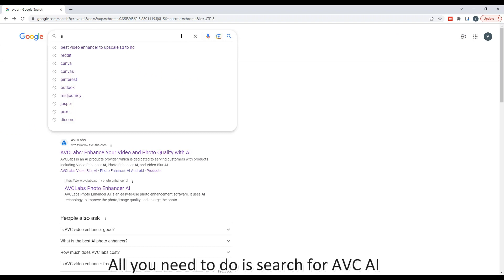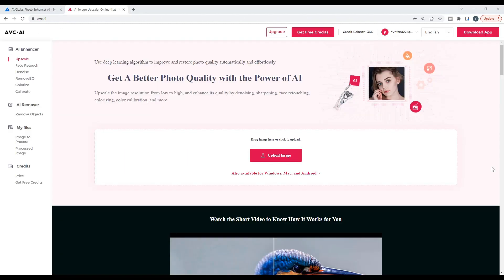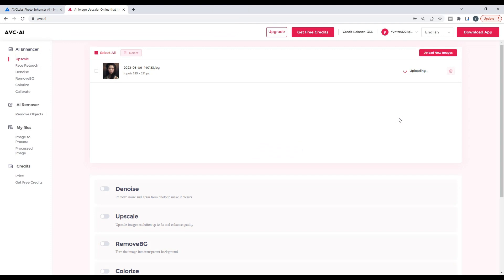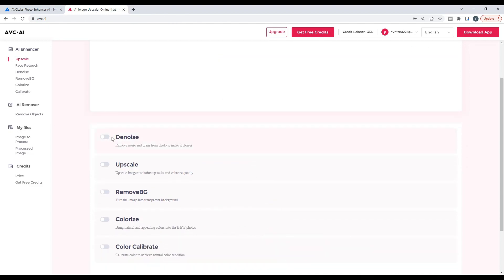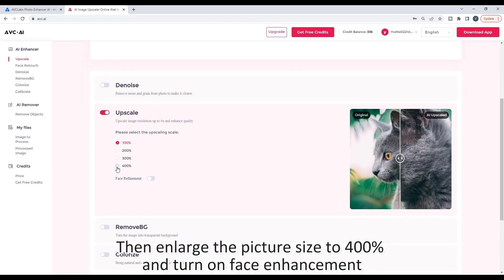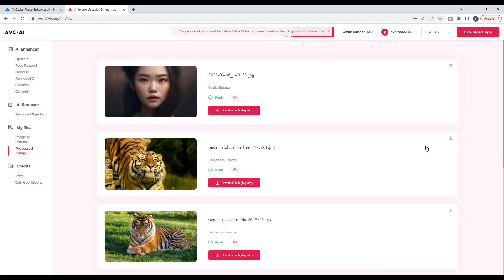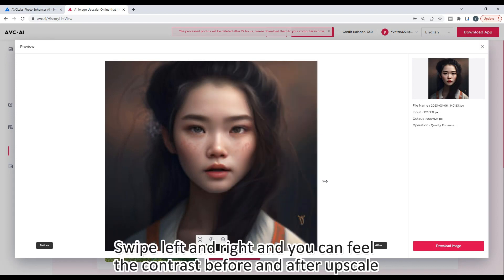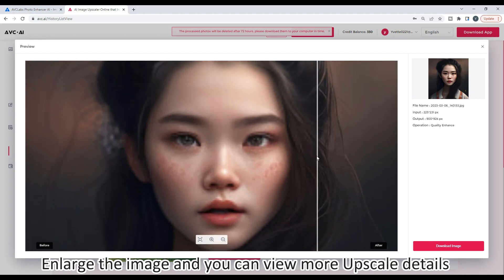How to Upscale AI-Generated Images to High Resolution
In this video, we will show you how to upscale AI-generated images to high resolution using AVC AI an online image editing tool.
With the help of this powerful tool, you can easily enhance the resolution of your images without losing quality.
If you're looking to enhance the resolution of your AI-generated images, AVC AI is an excellent tool to use. With its powerful upscaling algorithms and easy-to-use interface, you can quickly and easily create high-quality images that are perfect for any project.